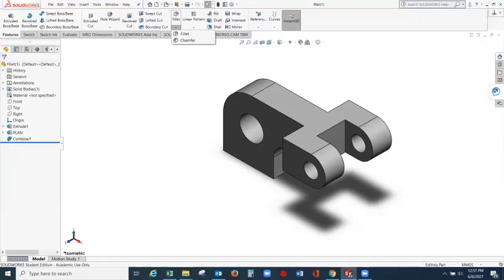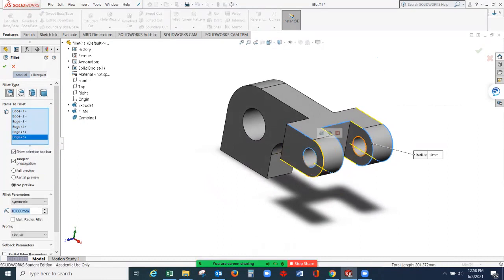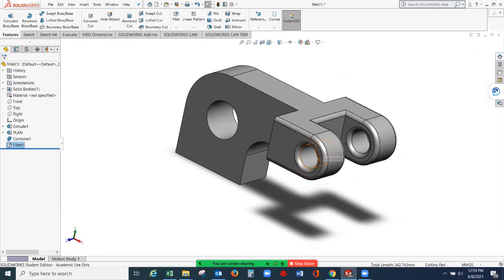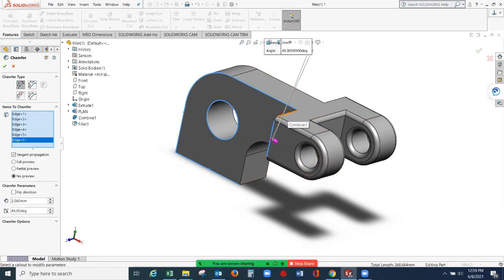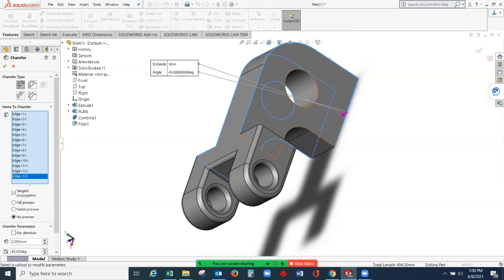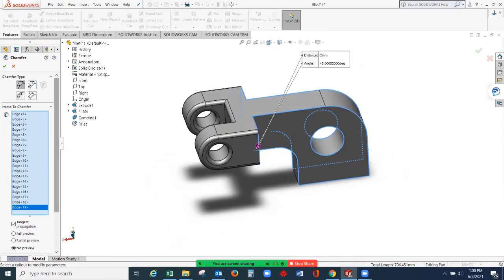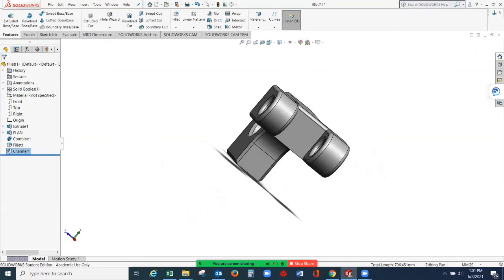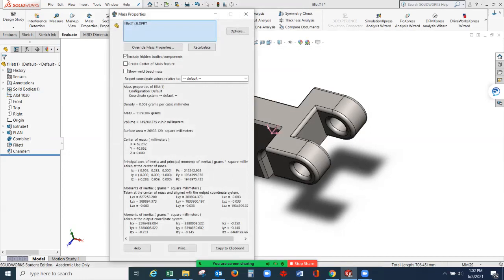Fillet and Chamfer Mass Properties